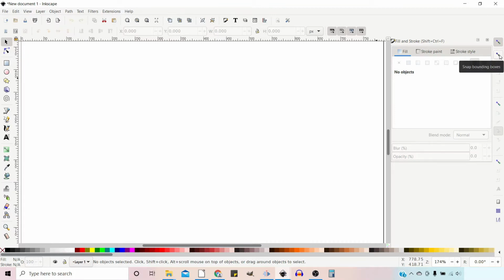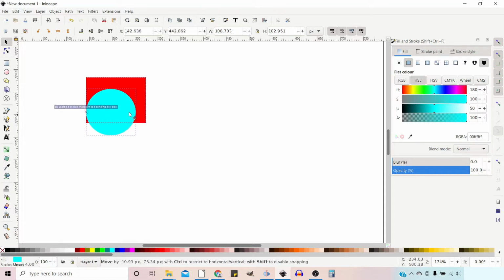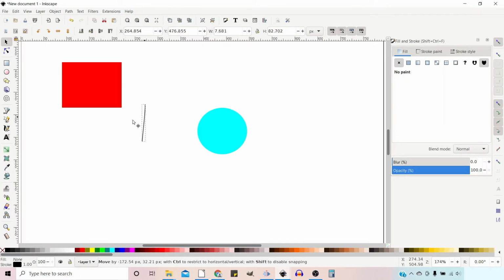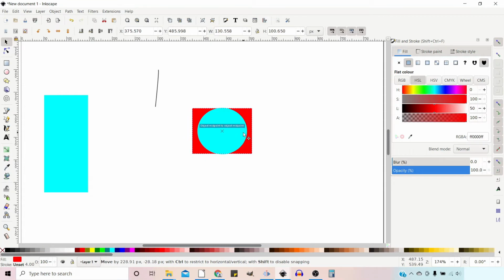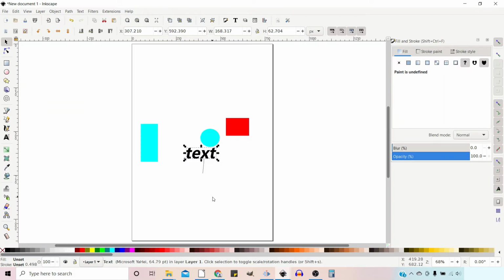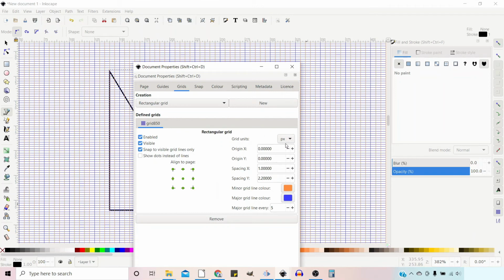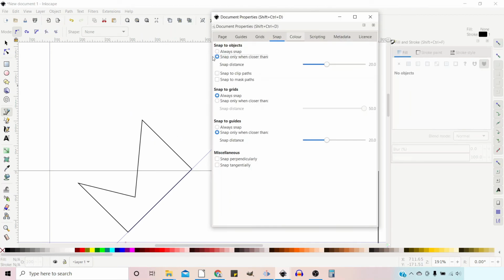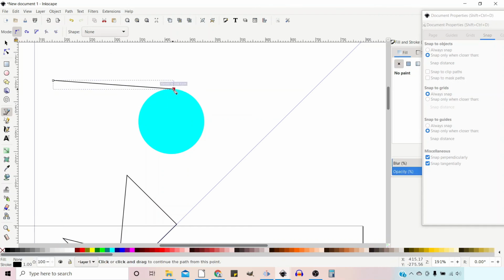Snapping Inkscape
Snapping is a very useful tool in Inkscape, allowing you to quickly and easily align objects. I run through all of the snapping options in this Inkscape for beginners guide and I’ll show you a couple of hidden away options that allow you to snap tangentially and perpendicularly.

We’ll run through all of the snapping options that are available to you in the snapping subsections:

Snap Bounding Boxes

- Edges of bounding boxes
- Bounding box corners
- Bounding box midpoints
- Centres of bounding boxes

Snap Nodes, Paths and Handles

- Paths
- Path intersection
- Cusp nodes
- Smooth nodes
- Midpoints of line segments

Snap Other Point

- Centres of objects
- Rotation centres
- Text anchors and baselines

Snap to Page Border

Snap Guides

And finally, at the end of the video, we’ll take a look at the options available under the Snap Tab in  Document Properties.